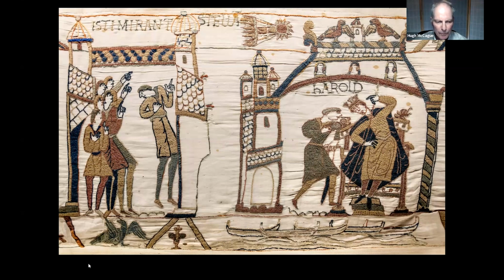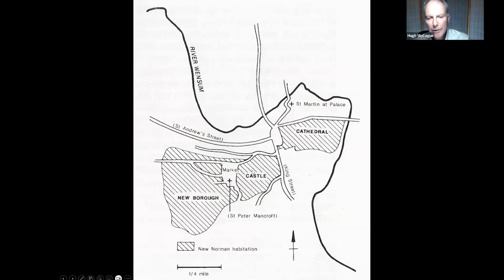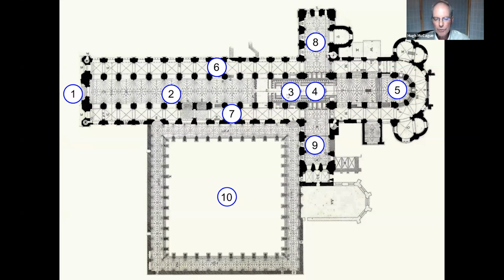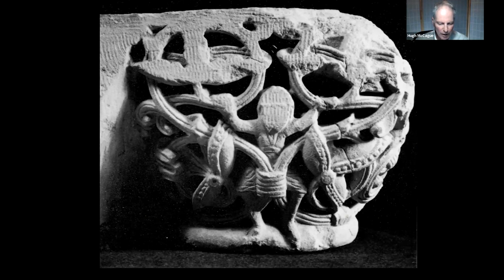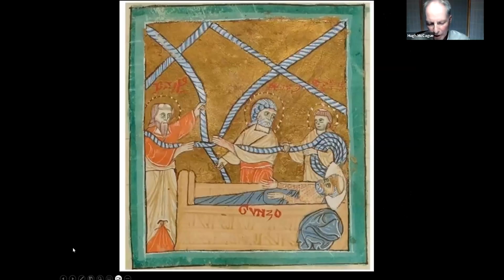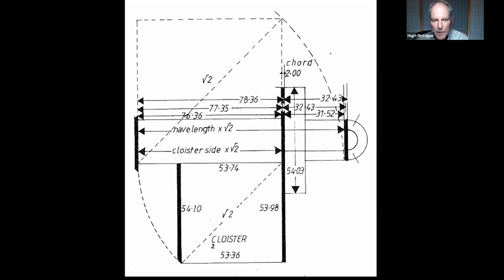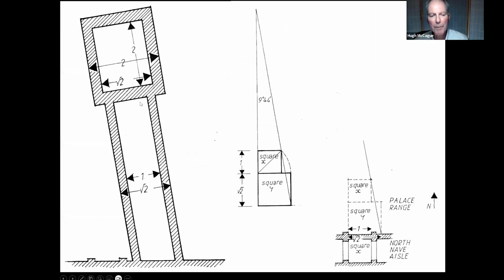A Mystical Tour of a Medieval Cathedral - Norwich Cathedral - Hugh McCague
In the spirit of the AMORC world travel tours, join us on a virtual and mystical tour of Norwich Cathedral in East Anglia, England. This edifice is one of the major works of Anglo-Norman Romanesque architecture. In this video, learn about the multi-faceted and unified ways in which a great temple represents in symbols, expresses in ritual, and engenders in us the experience of the Divine Within. Hugh McCague leads us in exploring some of the surprising and enriching ways in which Rosicrucian laws and principles deepen our understanding of ourselves and our environment.

0:10 - Presentation introduction.
0:34 - Meditation introduction.
4:05 - Meditation beginning.
33:25 - Presentation beginning.